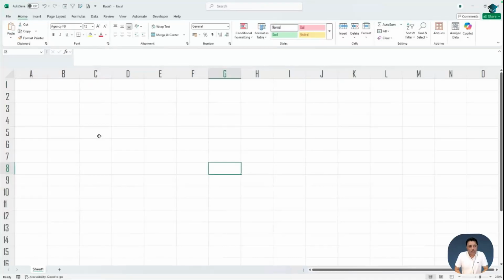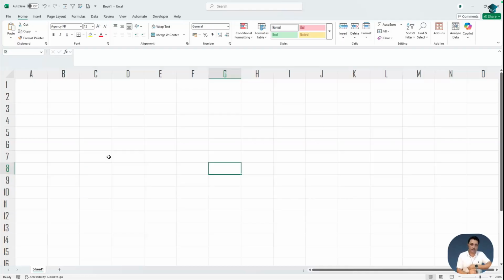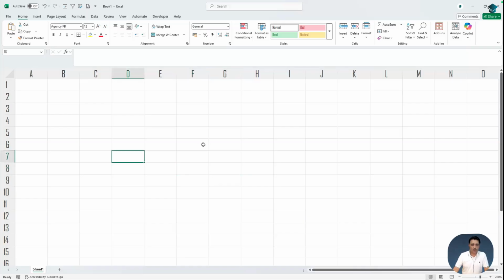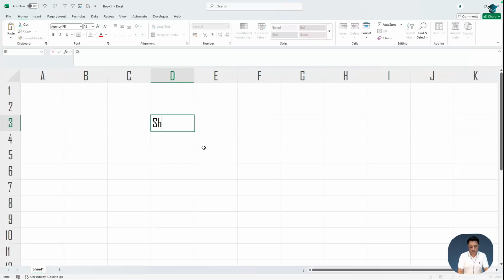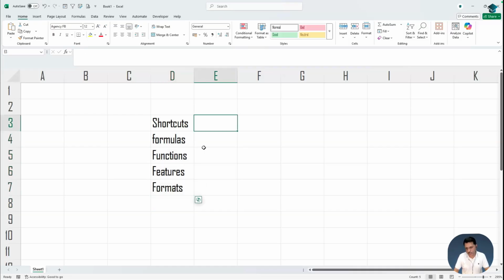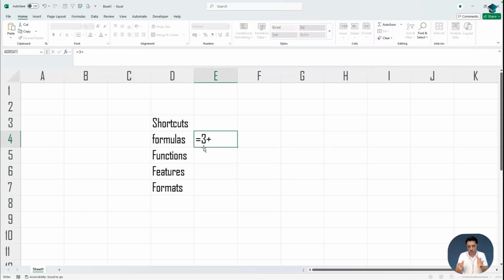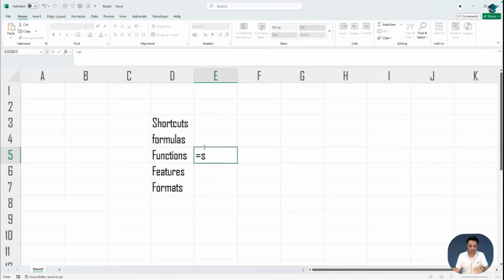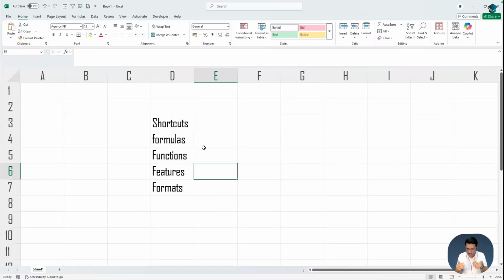Stop Using the Mouse! | Excel-ൽ ഒരു Analyst-നെപ്പോലെ ചിന്തിക്കാം | SFA (Part 4 - Oct)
(Part 04/07 of the 'Beyond the Ledger' Masterclass Edition)

നിങ്ങൾ Excel-ൽ ഇപ്പോഴും മൗസ് ഉപയോഗിക്കുകയാണോ? Are you still using the mouse to work in Excel? In this fourth session from our live SFA Masterclass (Malayalam), recorded on October 18th, 2025, we move from the "why" to the "how." We reveal the real foundational skills every analyst must have.

It's not about Power BI. It's not about Macros. It's about mastering the fundamentals so you can "connect the dots" and solve real-world problems.

𝐅𝐞𝐚𝐭𝐮𝐫𝐞𝐝 𝐢𝐧 𝐭𝐡𝐢𝐬 𝐯𝐢𝐝𝐞𝐨 (ഈ വീഡിയോയിൽ):

- Why You Must Stop Using the Mouse: കീബോർഡ് ഷോർട്ട്‌കട്ടുകളുടെ പ്രാധാന്യം. (The importance of keyboard shortcuts).
- The 5 Analyst Fundamentals: ഒരു അനലിസ്റ്റിന്റെ 5 അടിസ്ഥാന കഴിവുകൾ. (The 5 foundational skills of an analyst).
- Connecting the Dots': അടിസ്ഥാനം അറിയാതെ Advanced പഠിച്ചാലുള്ള പ്രശ്നം. (The problem with learning Advanced features without the basics).
- The True Definition: ഒരു അനലിസ്റ്റ് എങ്ങനെ ഡാറ്റ ഉപയോഗിച്ച് പ്രശ്നങ്ങൾ പരിഹരിക്കുന്നു. (How an analyst solves problems using data).

This session builds the mindset of an analyst. If you skip this, all the advanced tools in the world will just be separate features you can't connect. This is the first step in your practical transformation.

കോഴ്സ് ആർക്ക് വേണ്ടി (𝐓𝐚𝐫𝐠𝐞𝐭 𝐀𝐮𝐝𝐢𝐞𝐧𝐜𝐞):
- അക്കൗണ്ടിംഗ്, ഫിനാൻസ്, MIS ടീമുകളിൽ ജോലി ചെയ്യുന്നവർ
- ഫിനാൻസ് ഇന്റേണുകളും ജോലിക്കായി തയ്യാറെടുക്കുന്നവരും
- BBA, BCom, MBA വിദ്യാർത്ഥികൾ
- Excel ടാസ്കുകളിൽ ബുദ്ധിമുട്ടനുഭവിക്കുന്ന CA/ACCA/ CMA വിദ്യാർത്ഥികൾ

നിങ്ങൾക്ക് താൽപ്പര്യമുണ്ടെങ്കിൽ, പൂർണ്ണമായ കോഴ്സ് പാക്കേജ് ലഭ്യമാണ്. കൂടുതൽ വിവരങ്ങൾക്കായി താഴെയുള്ള ലിങ്ക് സന്ദർശിക്കാവുന്നതാണ്